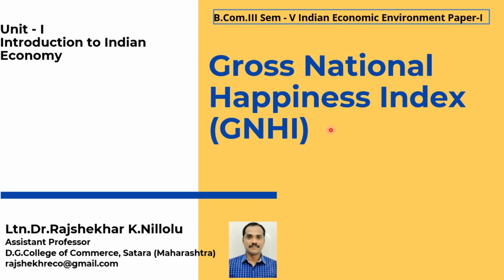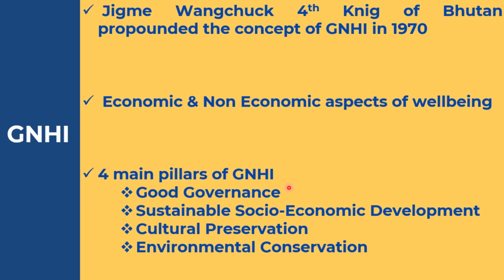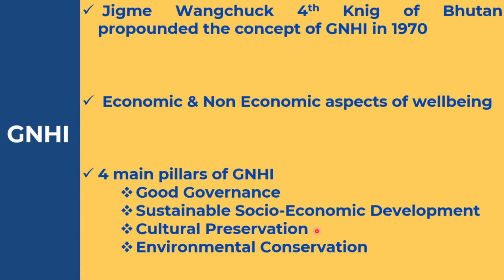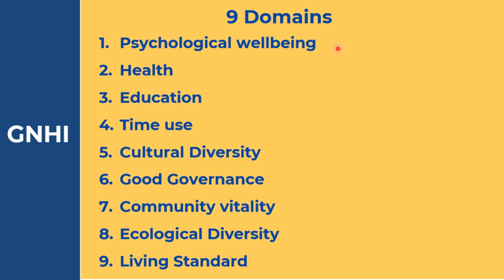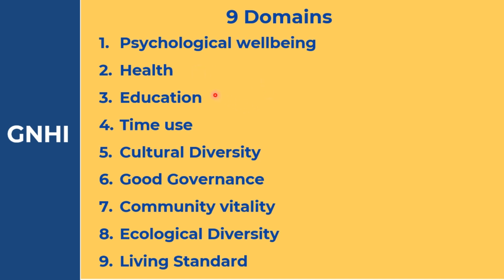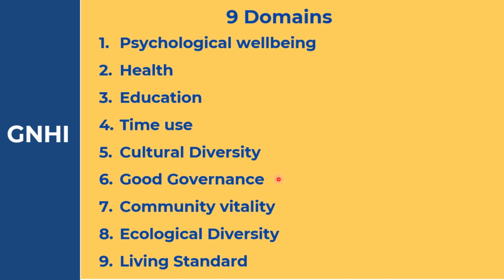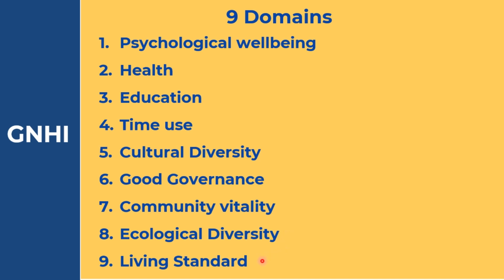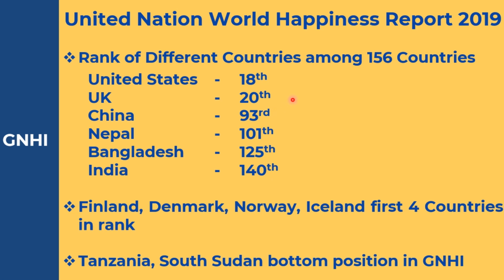Gross National Happiness Index (GNHI)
Concept of Gross National Happiness Index (GNHI) is explained in this lecture. 4 Pillars and 9 Domains of GNHI is explained